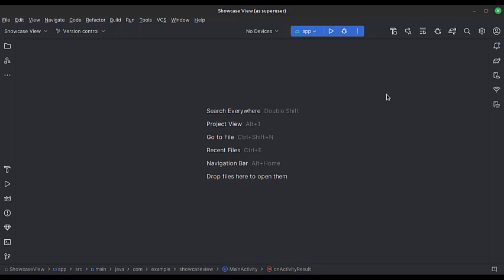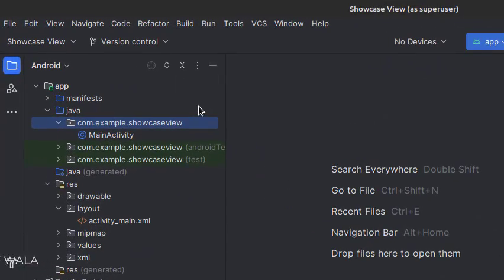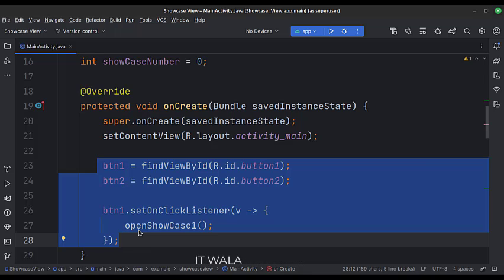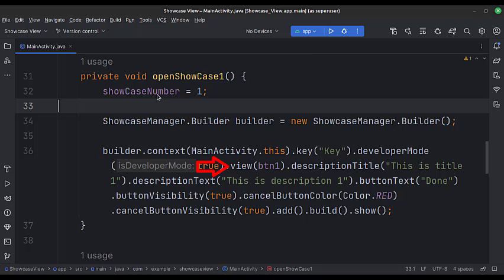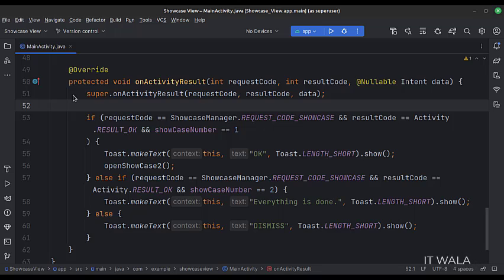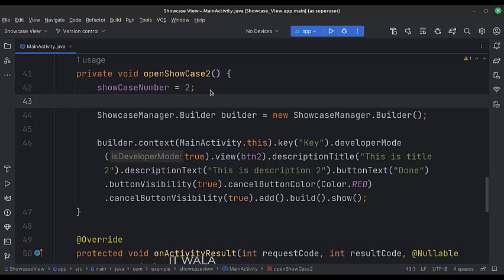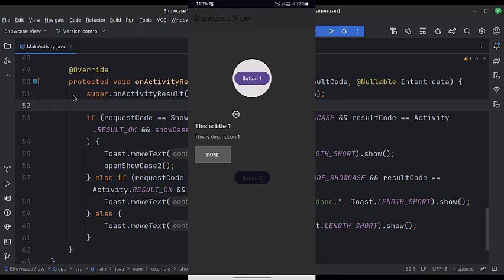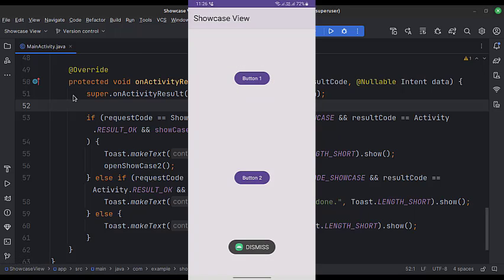🏅 ANDROID - SHOWCASE VIEW 🏅 || TUTORIAL IN JAVA 🏅